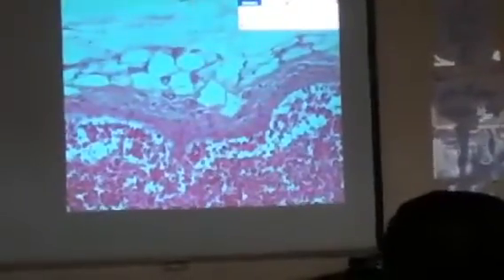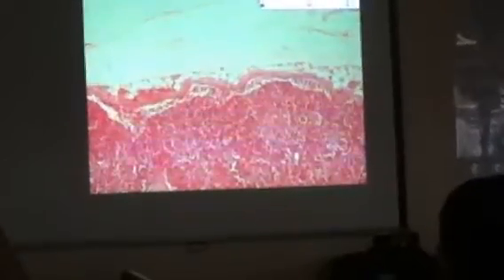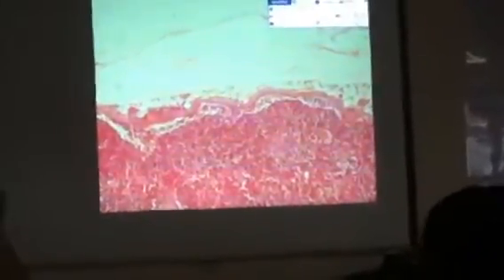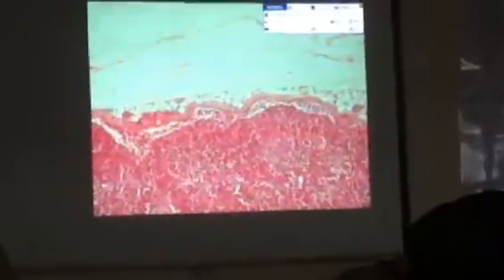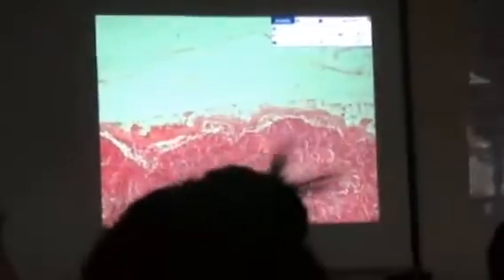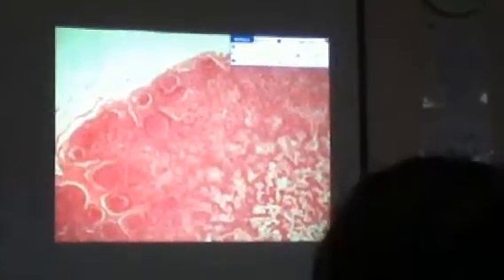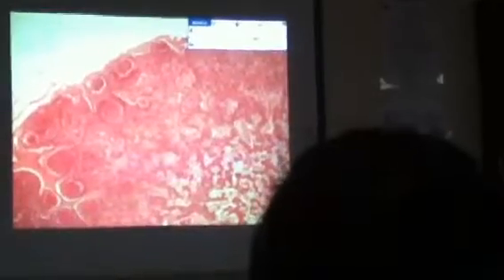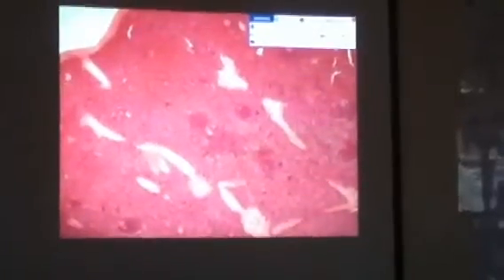Histology lymphoid organs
Dr maramion